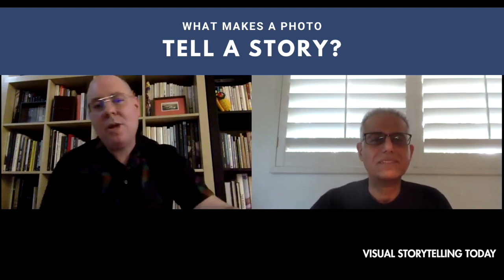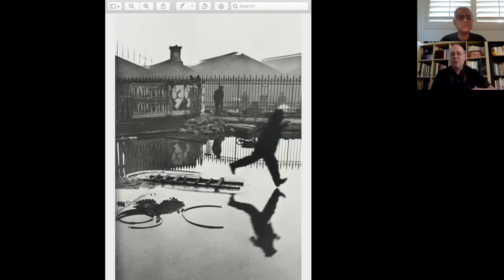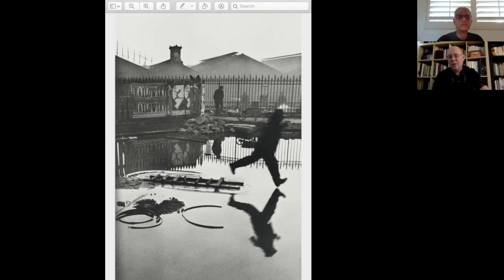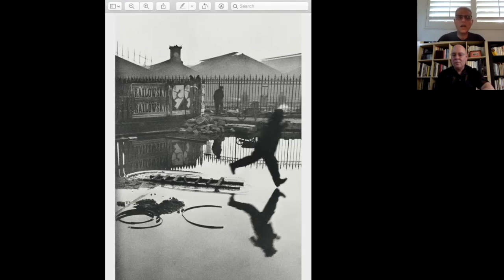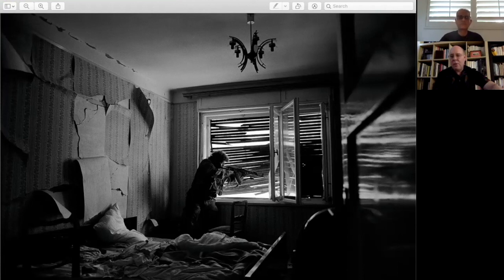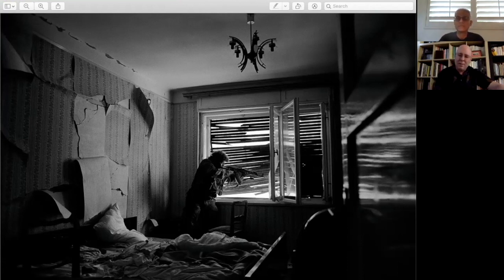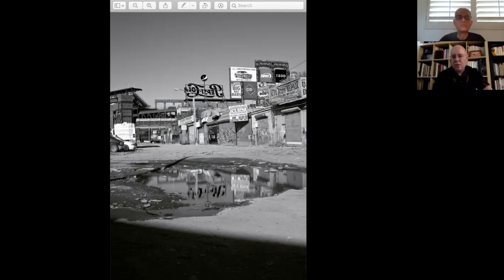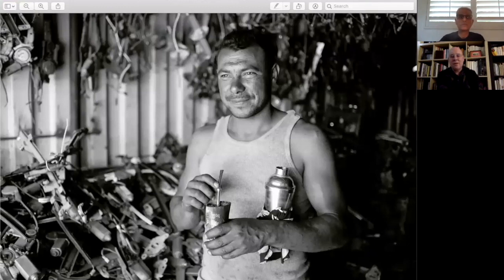What Makes A Photo Tell A Story?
In this episode, I chat with Jaime Permuth, an award-winning photographer and professor at the School of Visual Arts in New York. With the tremendous growth in photo sharing (people share 95 million photos on Instagram every day!), I am often asked how can you tell a story in a single photo? With video, it's much easier as it's, in essence, a sequence of images where you can tell a complete story with different characters and scenes. But what you do when you need to compress an entire story into a single scene? I discussed with Jaime about his storytelling approach, the key narrative elements he uses. Jaime also presented a few photos and discussed their backstories and the visual storytelling technique the photographer used. Fascinating discussion!